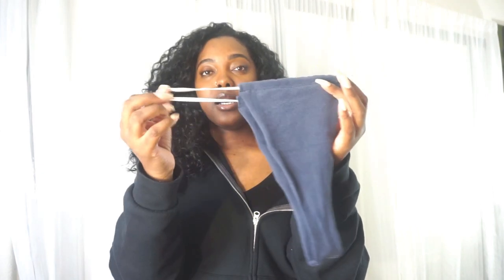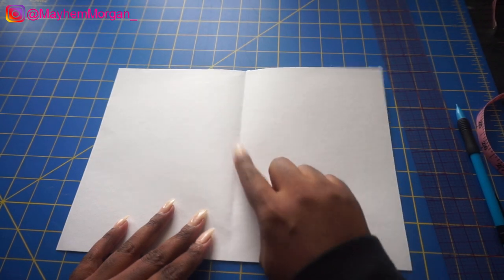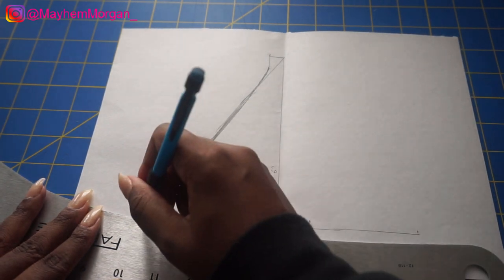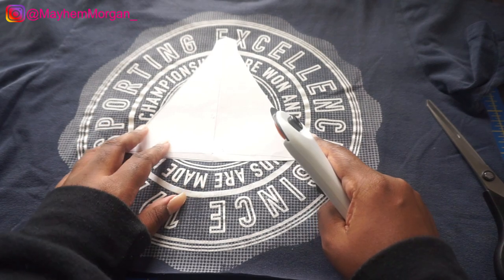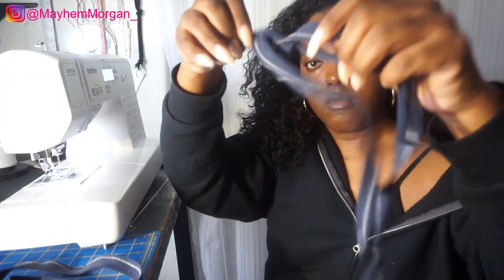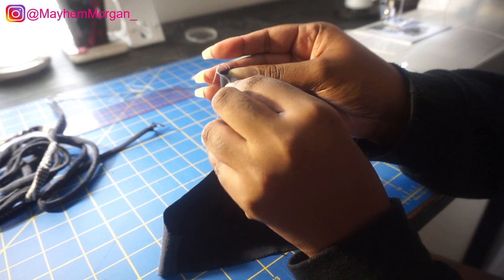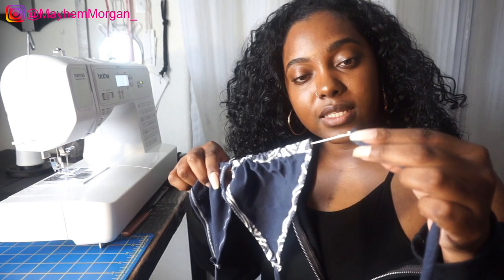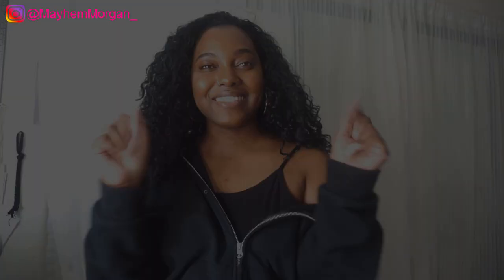HOW TO MAKE YOUR OWN TRIANGLE BIKINI TOP & BIKINI PATTERN USING A T SHIRT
Watch This and learn how to make your own triangle bikini top and bikini pattern using a T-Shirt. You don't need many supplies and this bikini top tutorial is beginner friendly. If you don't have a sewing machine you can still make DIY swimwear by hand sewing the same lines as a sewing machine would do. Learning how to sew swimwear, or how to make swimwear patterns is not a complicated task and in this swimwear making tutorial I simplified the process. You can learn to sew your own clothing, or learn to sew your own swimwear and bikinis with perfect practice.

Material Needed
Pen, Pencil, & Paper
A straight Ruler
1 T shirt. (Preferably a size up from your normal size)
Needle and Thread if you are hand sewing
A Sewing Machine and/or Serger for Sewing
1 Pair of scissors or a rotary cutter
Something to cut on so you don't ruin your tables (I used my cutting mat)
A seam Ripper (In case you make a mistake and need to take seams apart)

You can also use regular cotton fabric to make these samples before starting on swimwear fabric.